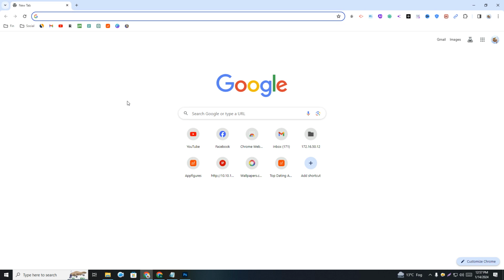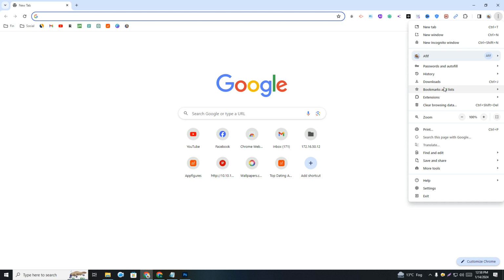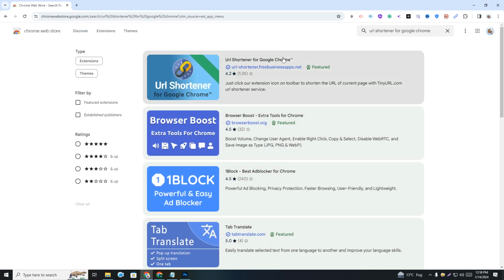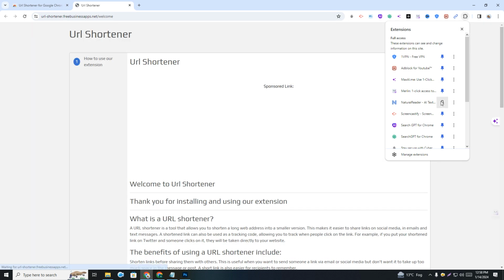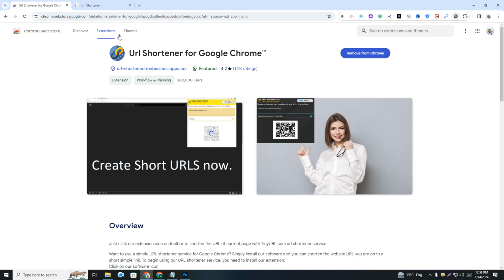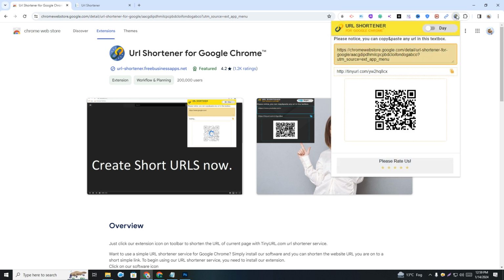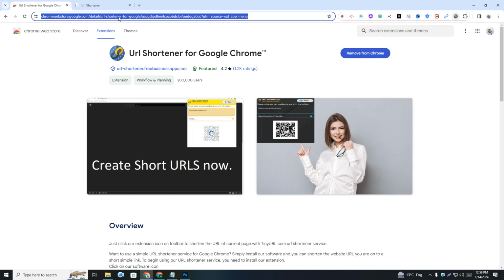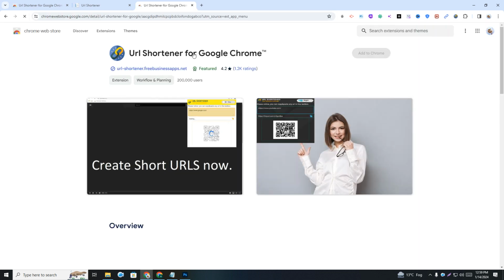How To Add The Best URL Shortener Extension On Google Chrome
In this video, I will guide you on How To Add the Best URL Shortener Extension On Google Chrome. Trending social media apps, AI apps, android apps, money apps, new Android apps, and how-to tuts are being top-ranked in

You may find this video using these keywords:
👉 tinyrul shortener
👉 Best URL Shortener 2024
👉 URL Shortener For Google Chrome Extensions